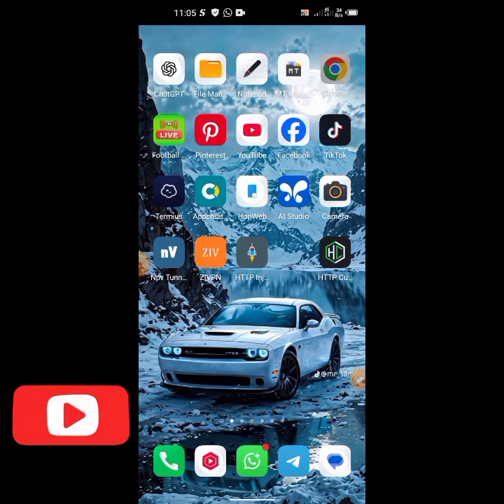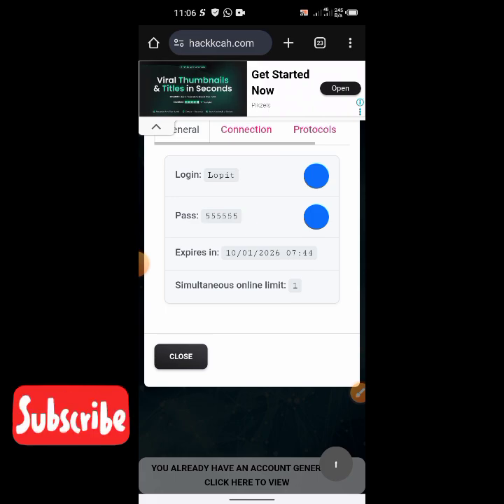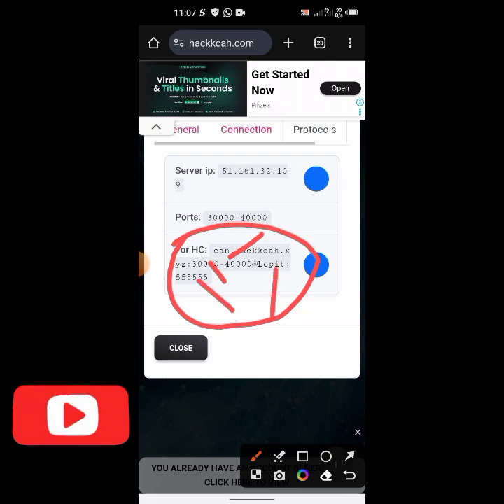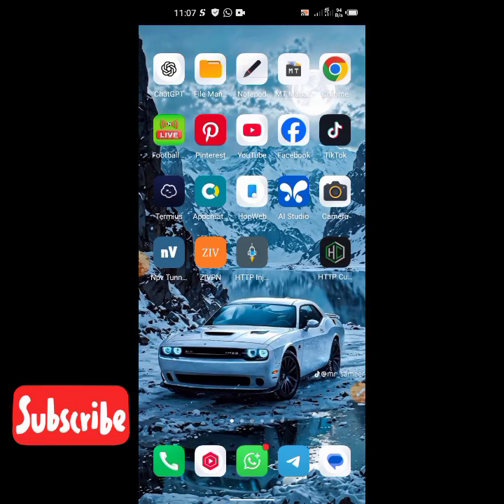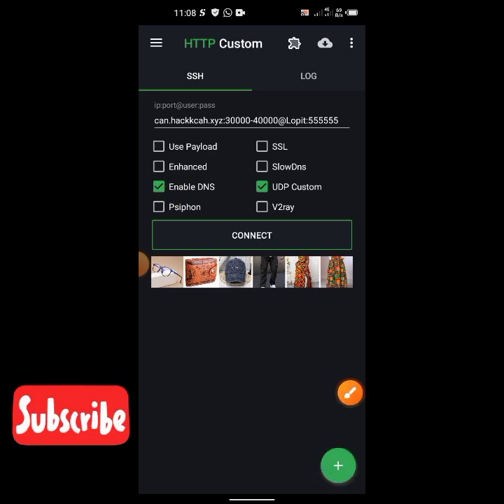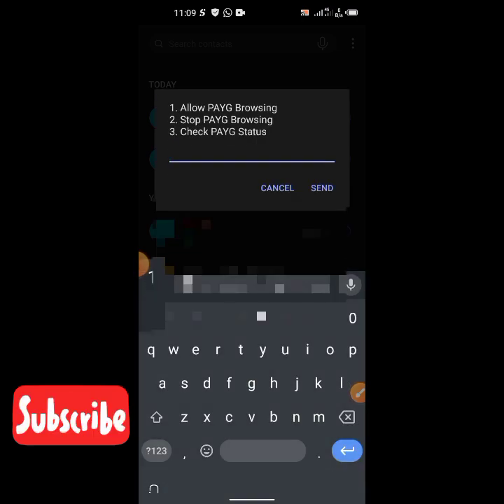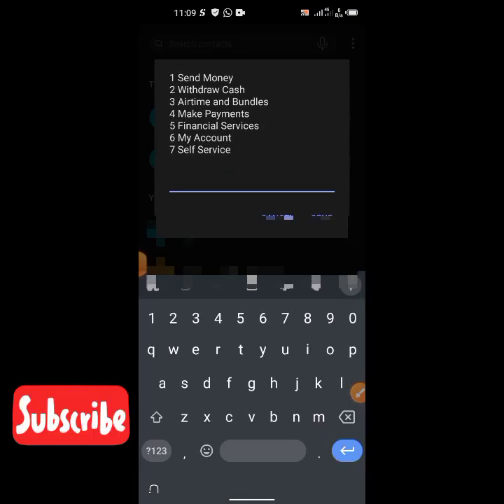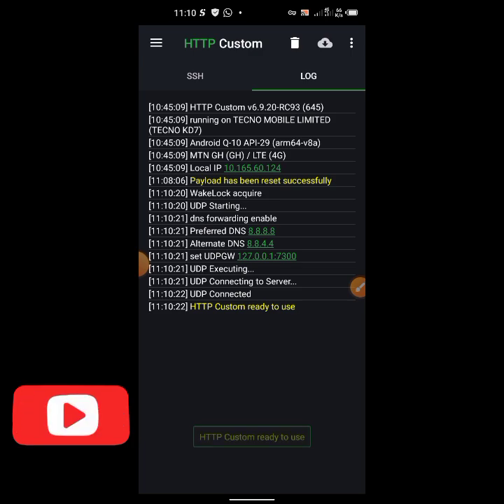Creating Telecel unlimited files on http custom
‎In this video, I’ll show you how to create Telecel Unlimited files using HTTP Custom step by step.
‎This method is easy to follow and works for beginners and advanced users.
‎Watch till the end to understand how to set up the configuration properly and avoid common mistakes.